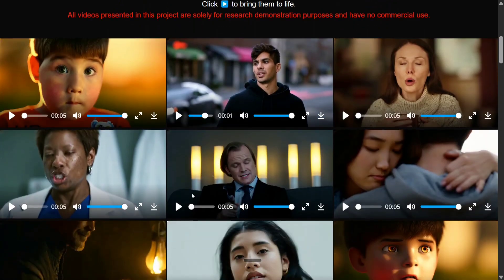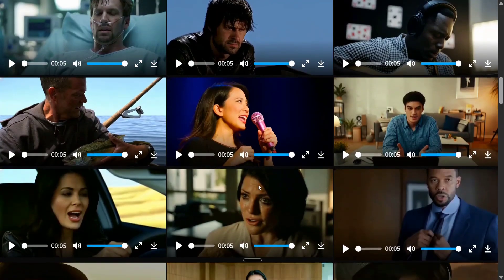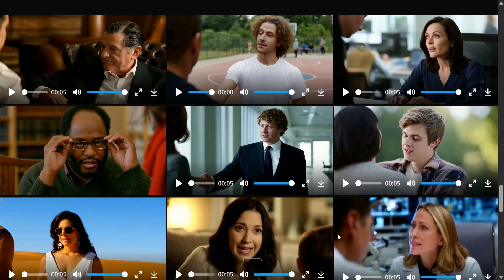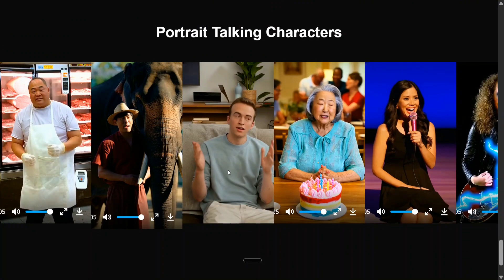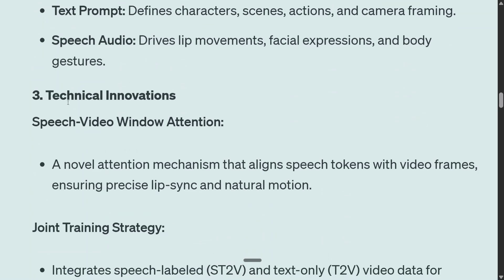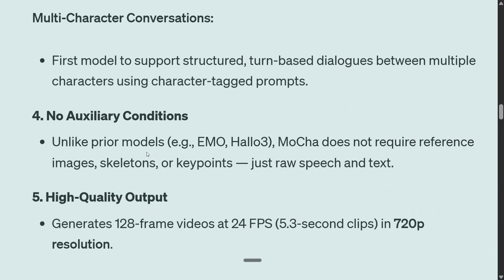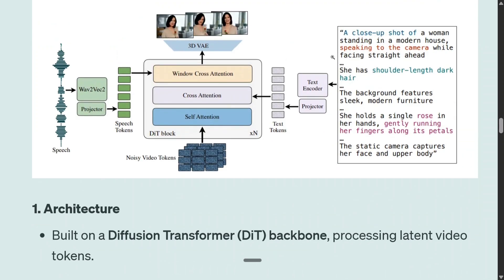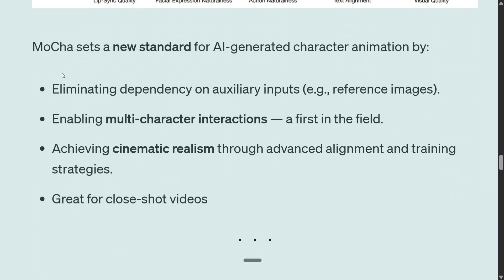Meta MoCha : Generate Movie Talking character video with AI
This video explains Meta Mocha, A new video generation model for movie style characters